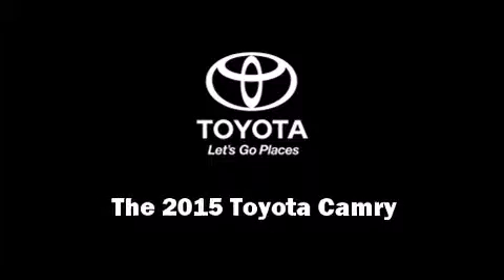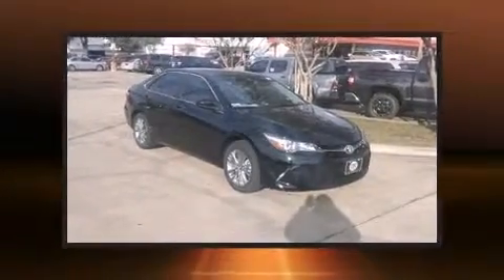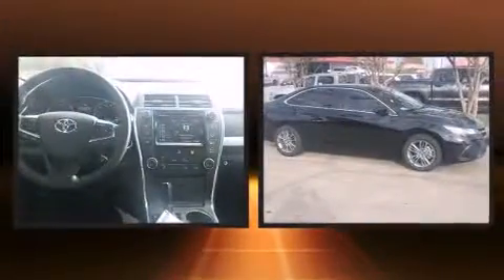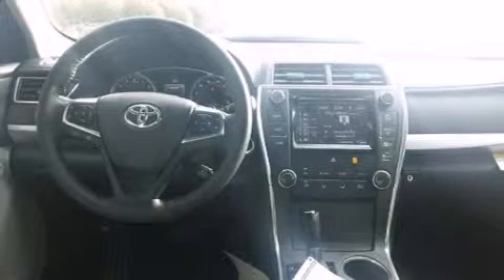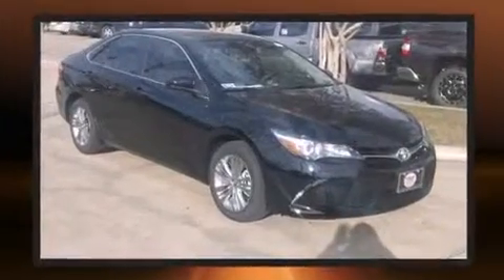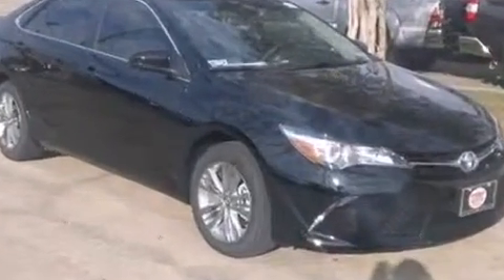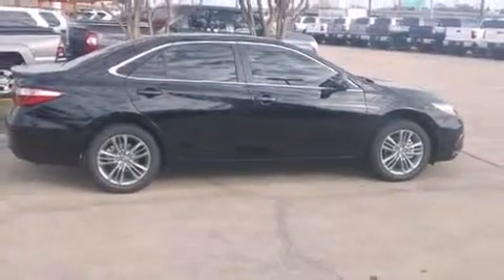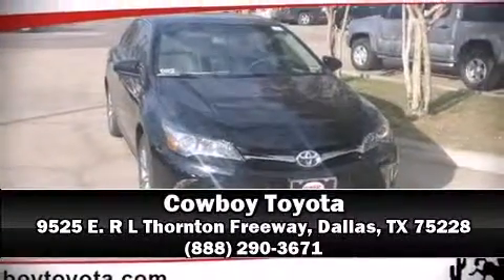2015 Toyota Camry LE in Dallas, TX 75228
Cowboy Toyota
9525 E. R L Thornton Freeway

The 2015 Toyota Camry. This 4 door, 5 passenger sedan offers the features and options for which you've been searching. Under the hood you'll find a 4 cylinder engine with more than 170 horsepower, and for added security, dynamic Stability Control supplements the drivetrain. Both high fuel economy and flexible performance are assured by the 6 speed automatic transmission. Toyota paid particular attention to efficiency and practicality with the following features: 1-touch window functionality, an outside temperature display, front bucket seats, heated door mirrors, remote keyless entry, an overhead console, and much more. You and your passengers will enjoy the stereo system, which includes a CD player with MP3 capability, steering wheel mounted audio controls, and 6 well positioned speakers. Safety equipment has been integrated throughout, including: dual front impact airbags, front and rear SIDE impact airbags, traction control, brake assist, a panic alarm, and 4 wheel disc brakes with ABS. This car was designed with safety in mind, allowing you to drive with even greater assurance. Our knowledgeable sales staff is available to answer any questions that you might have. They'll work with you to find the right vehicle at a price you can afford. We are here to help you.